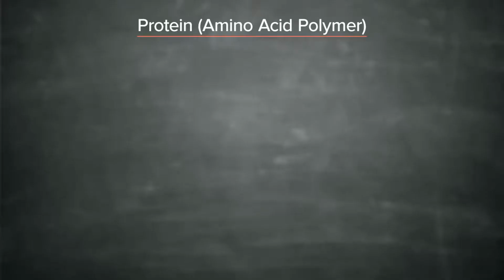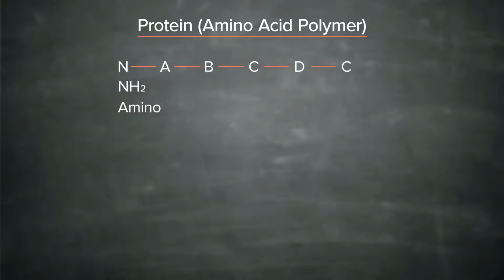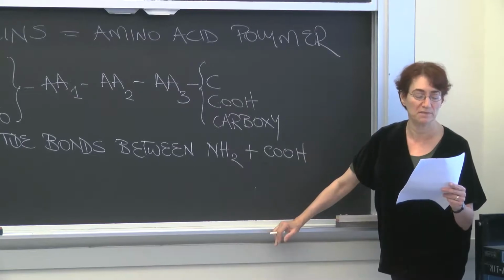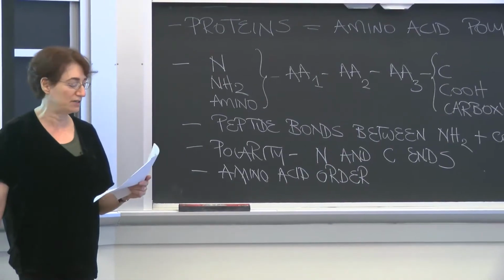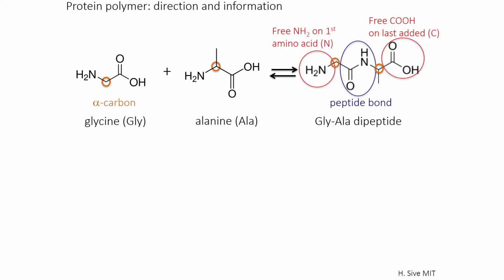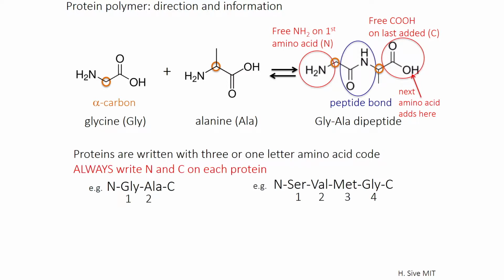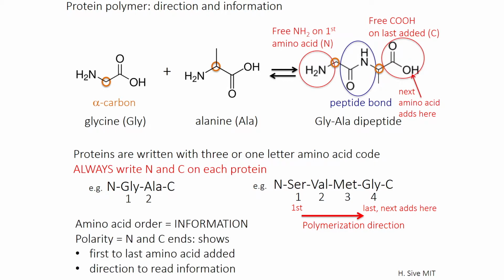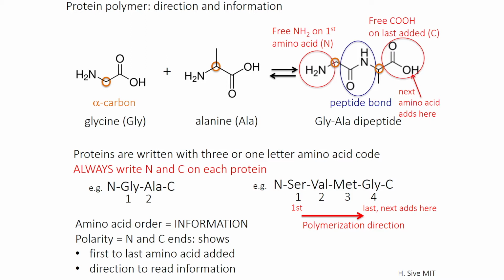Lecture 1.6: The Molecules of Life — Protein Polarity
Getting up to Speed in Biology, Summer 2020
Instructor: Prof. Hazel Sive

This is the sixth video on the topic The Molecules of Life and focuses on Protein Polarity.